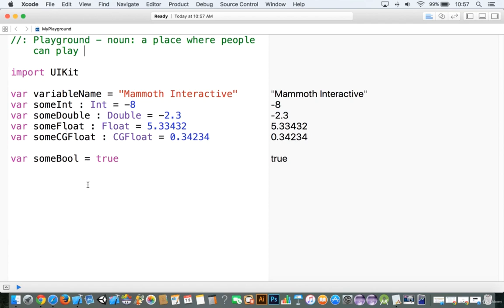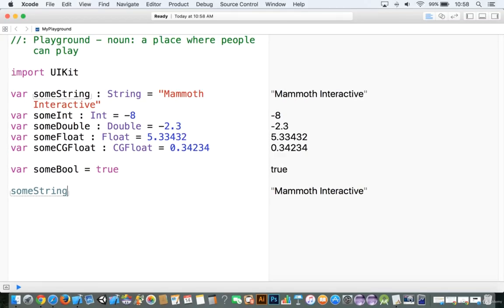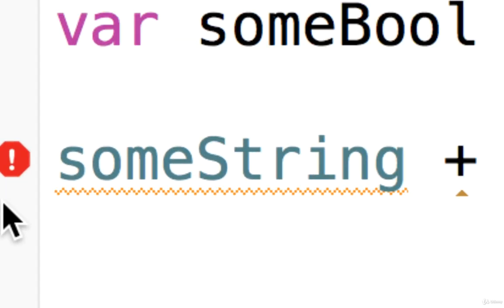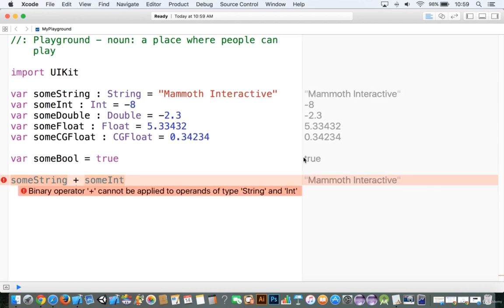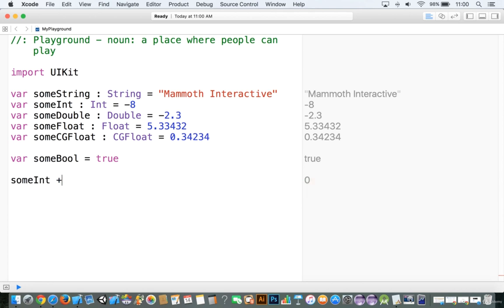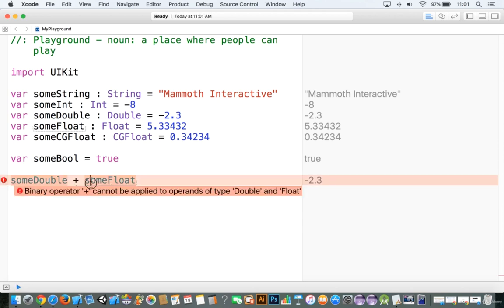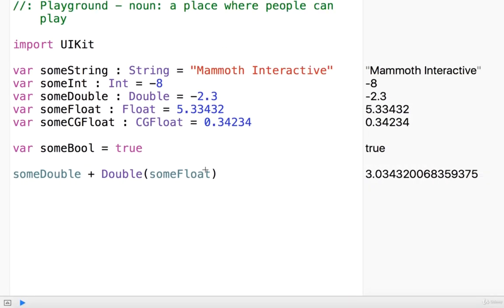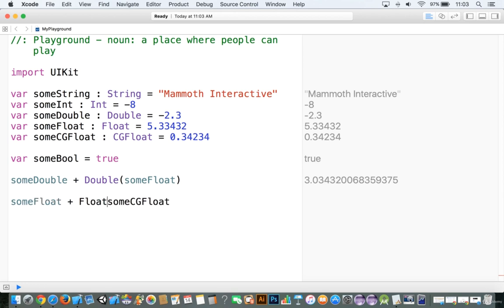Construct 2 Recreations for the iPhone (3 Adding variables and talking about converting variables)